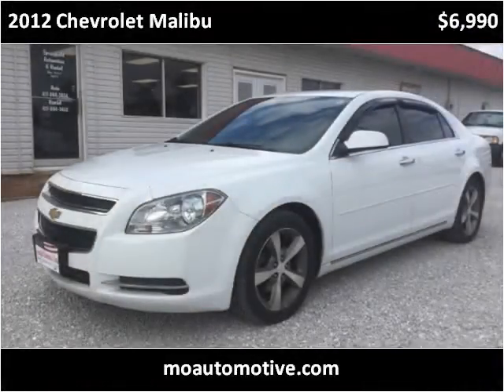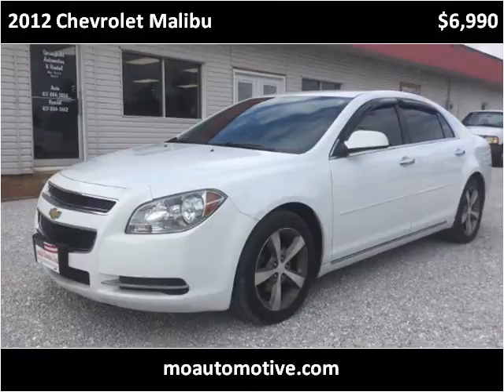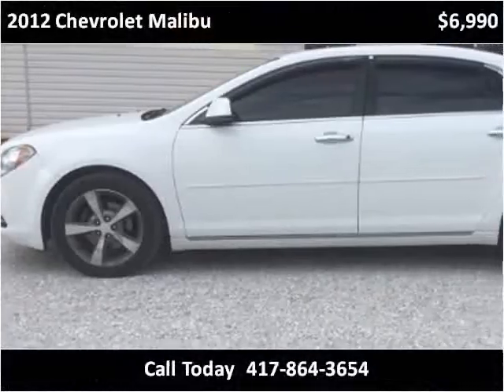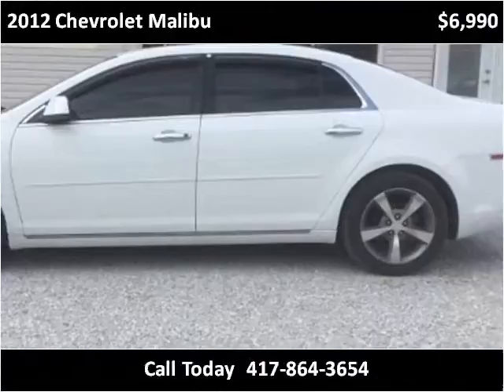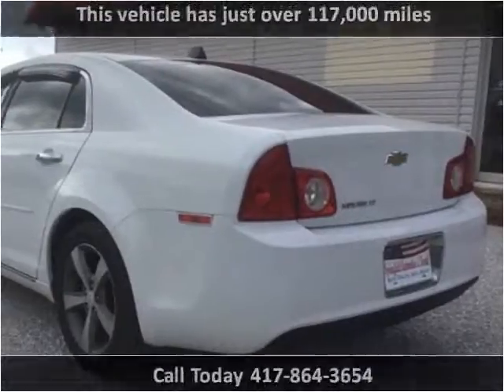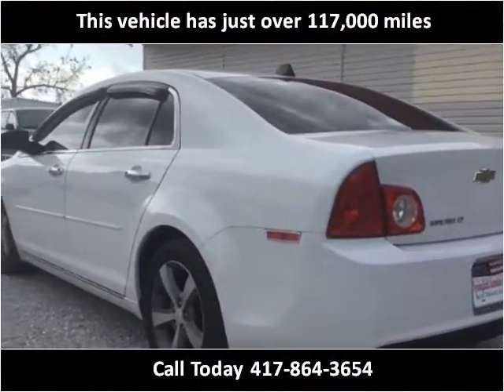2012 Chevrolet Malibu Used Cars Springfield MO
This 2012 Chevrolet Malibu is available from Springfield Automotive & Rental.